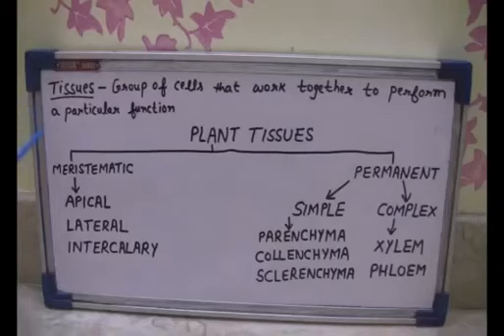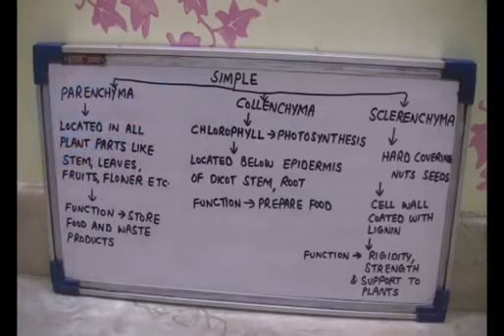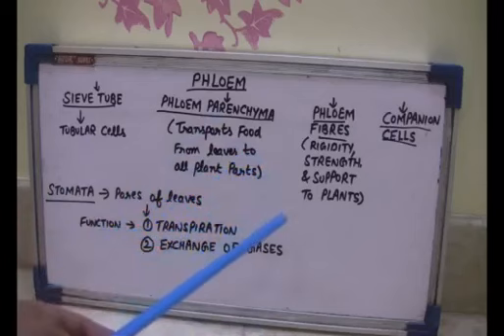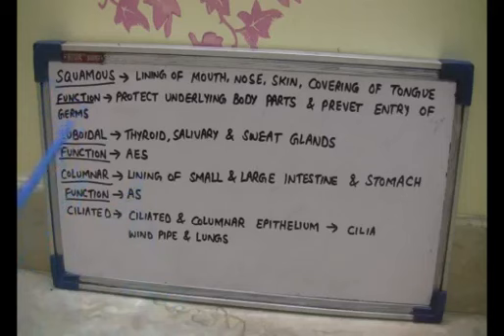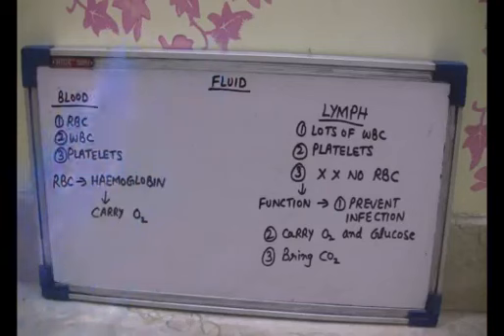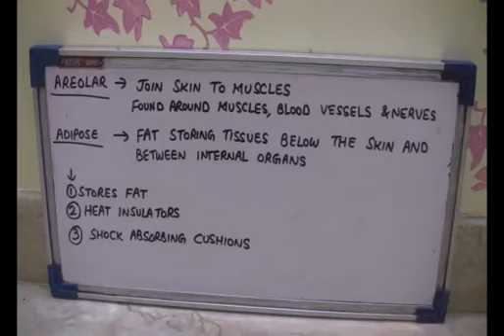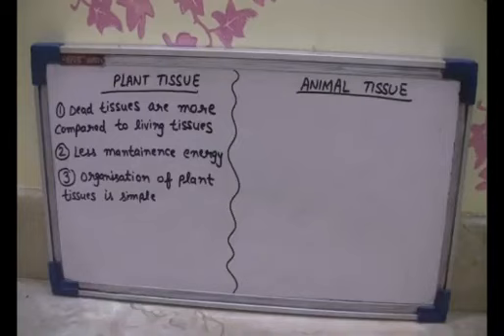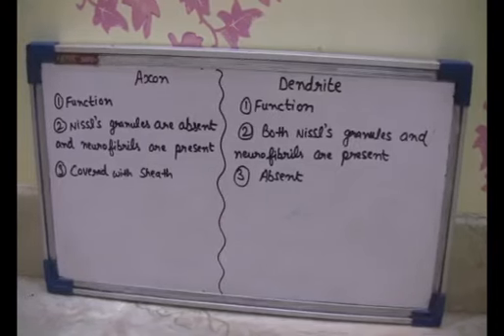Class 9 Biology Tissues bkp | Class 9 Biology Tissues Explanation | Class 9 Biology Tissues Vedantu